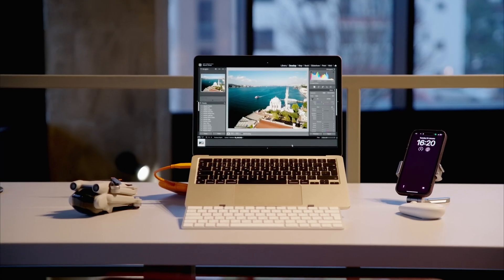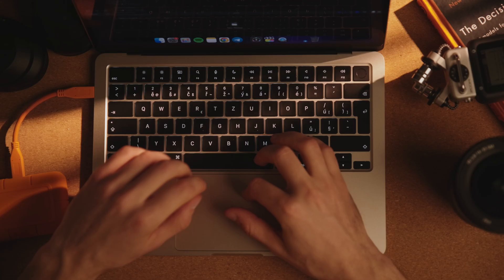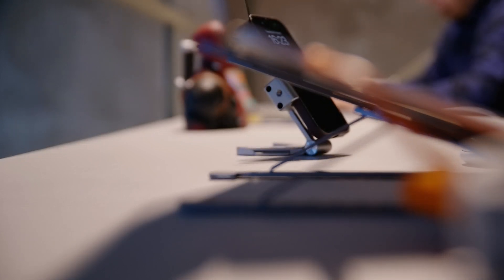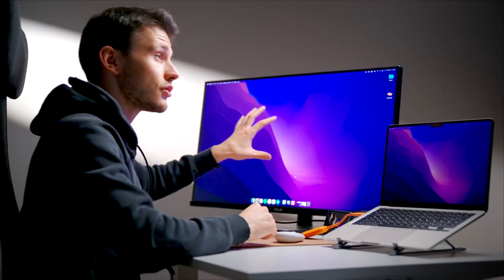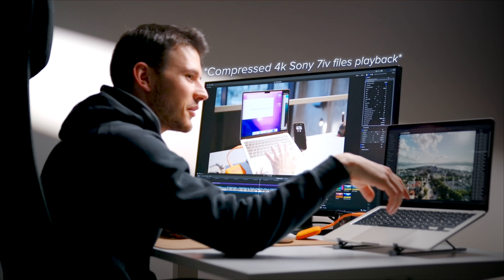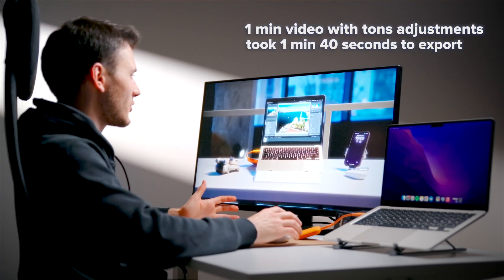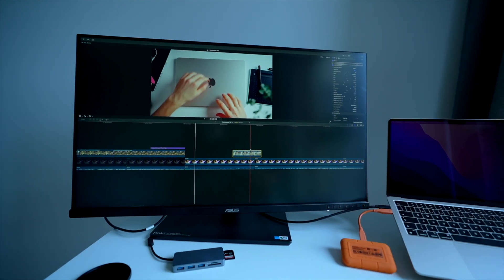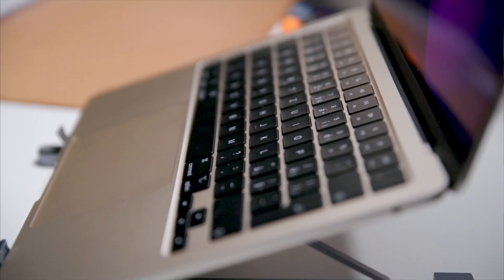Cheapest M2 MacBook Air for Editing - Bad Idea?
This is why you may want to consider the new Cheapest M2 MacBook Air Base model over the pricey M2 MacBook Pro. I'll discuss the pros and cons, and also test its performance and see if it's a suitable replacement for a 2017 i7 MacBook Pro. From price and SSD space to battery life and wireless browsing, I'll help you make an informed decision. Plus, see the MacBook Air M2 in action as I edit videos and photos, and compare its performance to the Pro. Whether you're a professional editor or just looking for a powerful and portable laptop, the M2 MacBook Air is worth considering!

Featured Products:
M2 MacBook Air
M1 MacBook Air
M1 MacBook Pro
M2 MacBook Pro

My Setup:
Editing Monitor
Portable Laptop Stand
Wireless Keyboard
External SSD
CardReader Dongle
Voice Recorder

Timecodes:
00:00 Can it replace my current Intel MacBook?
01:10 M2 MacBook Air Specs - Price (base model)
01:20 Memory and SSD
01:38 Perfect Laptop for Remote Office
02:00 M2 MacBook Air Overheating
02:28 M2 MacBook Air Battery Life
03:00 Wireless Browsing. Perfect Home Laptop
03:22 M2 MacBook Air for Editing. My Setup
04:05 M2 MacBook Air 2 ports is not enough
04:50 M2 is GOOD
05:27 Editing and Watching Youtube
06:07 M2 Rendering
06:29 CONS
07:37 PROS